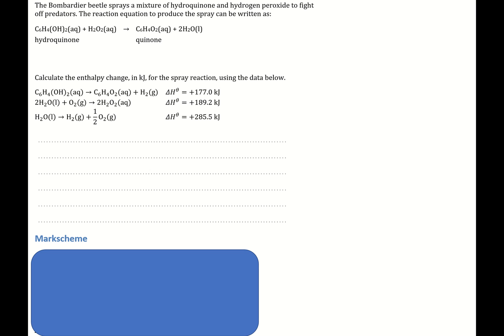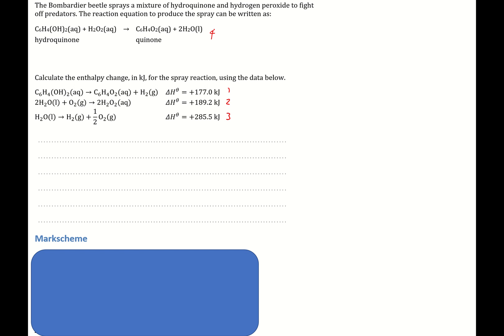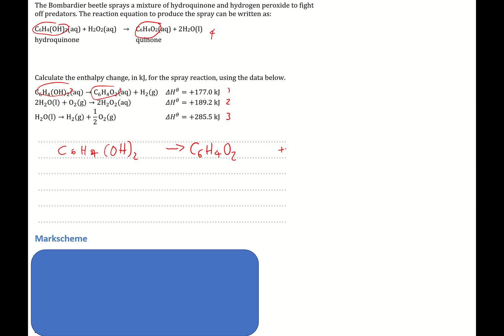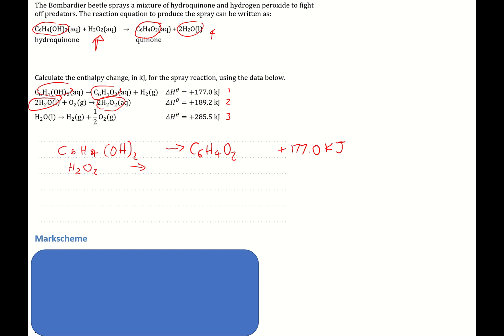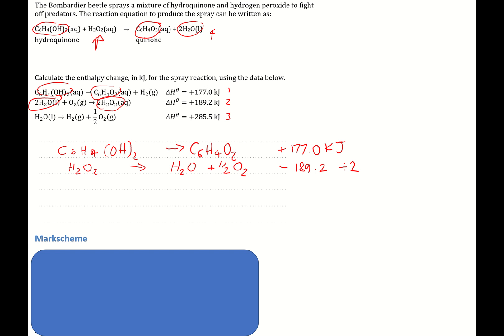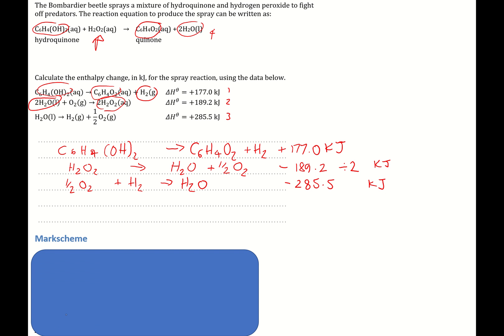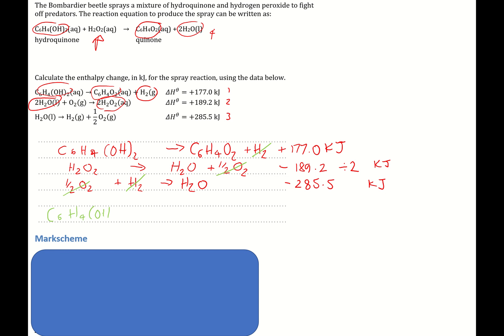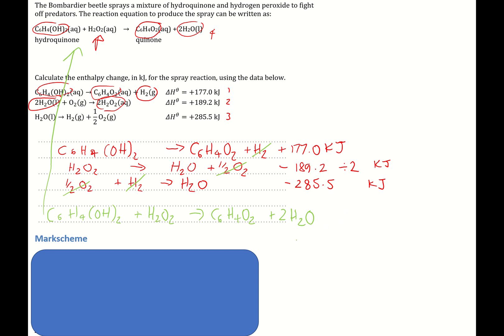Enthalpy change long answer solved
The Bombardier beetle sprays a mixture of hydroquinone and hydrogen peroxide to fight off predators. The reaction equation to produce the spray can be written as:
C6H4(OH)2(aq) + H2O2(aq) → C6H4O2(aq) + 2H2O(l)
hydroquinone   quinone

Calculate the enthalpy change, in kJ, for the spray reaction, using the data below.
C6 H4 〖(OH)〗2 (aq)→C6 H4 O2 (aq)+H2 (g)  ΔH^θ=+177.0 kJ
2H_2 O(l)+O_2 (g)→2H_2 O_2 (aq)    ΔH^θ=+189.2 kJ
H_2 O(l)→H_2 (g)+1/2 O_2 (g)     ΔH^θ=+285.5 kJ